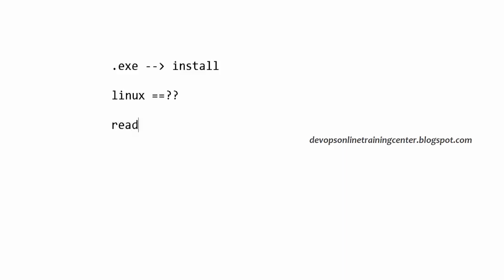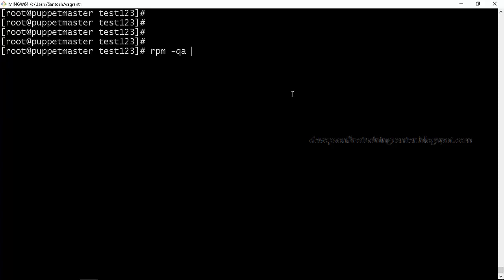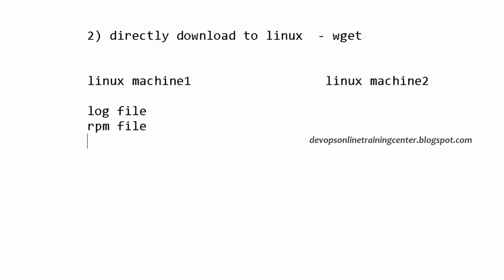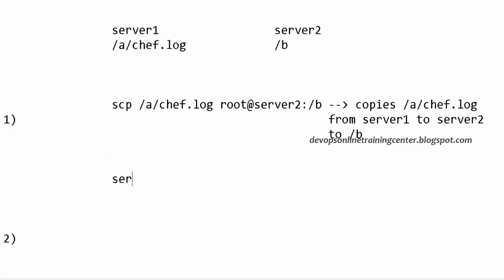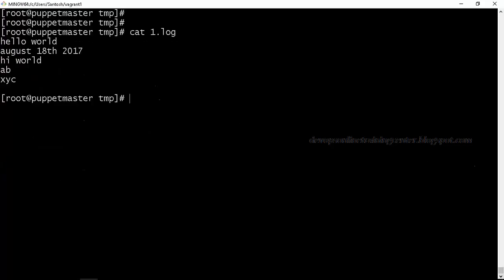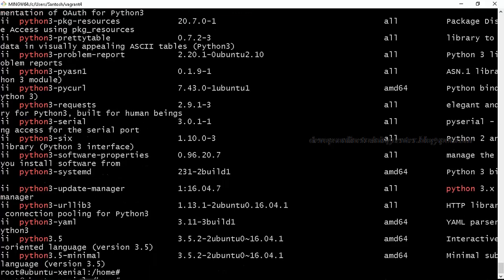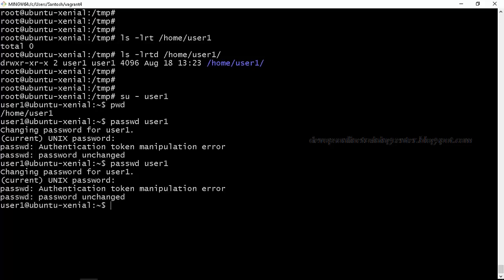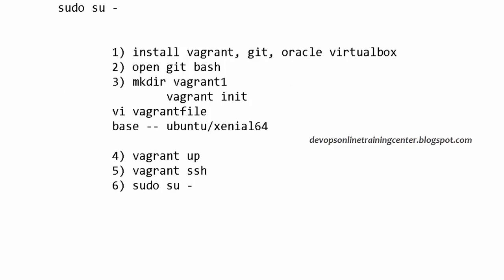05 Linux Commands Red Hat Ubuntu Copying Files from One Server to Another Server ssh, scp